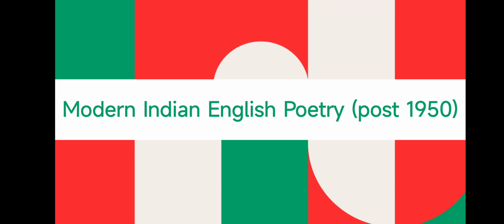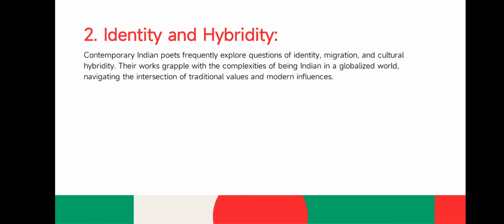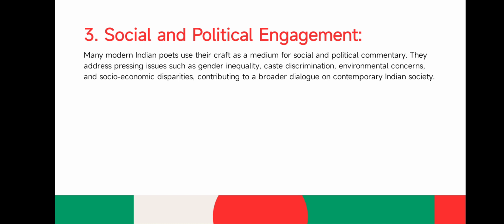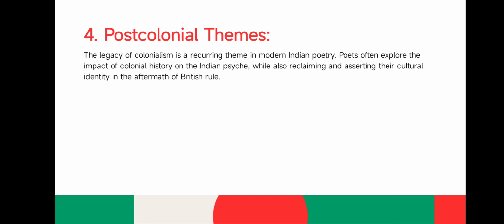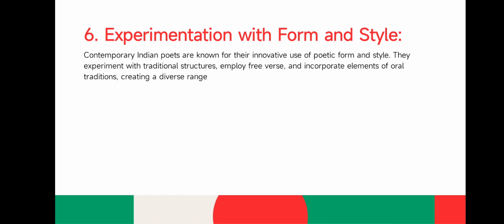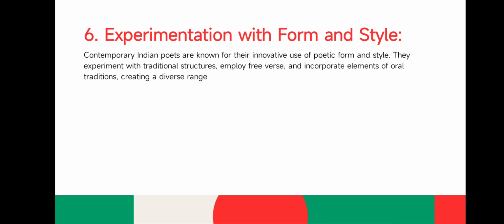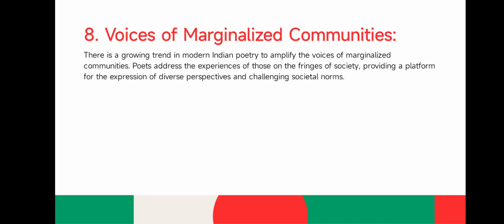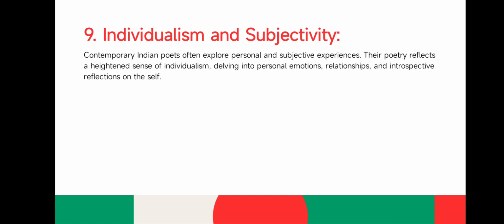Modern Indian English Poetry | Key features of modern Indian English Poetry